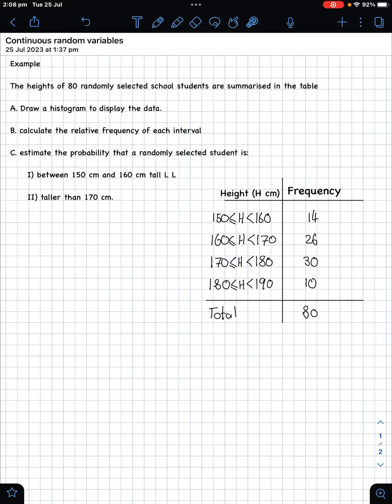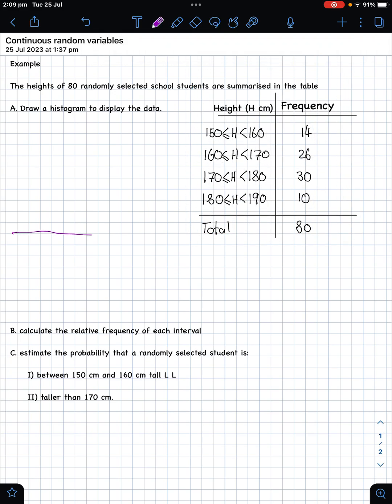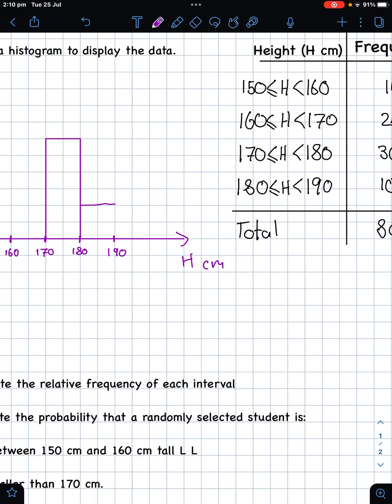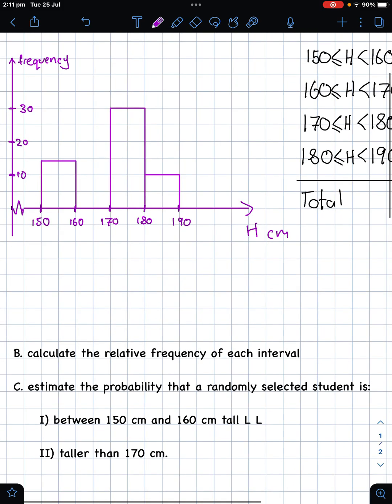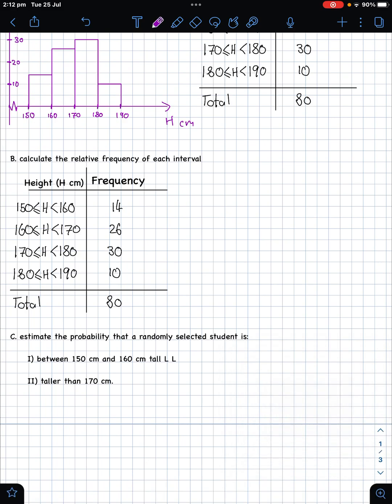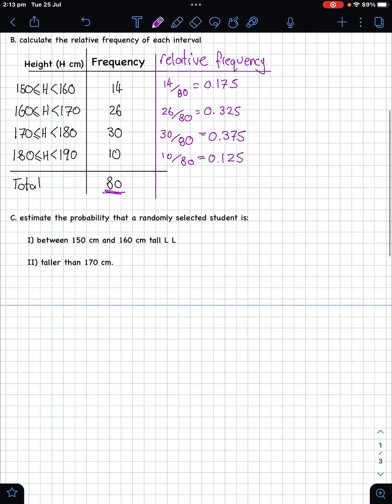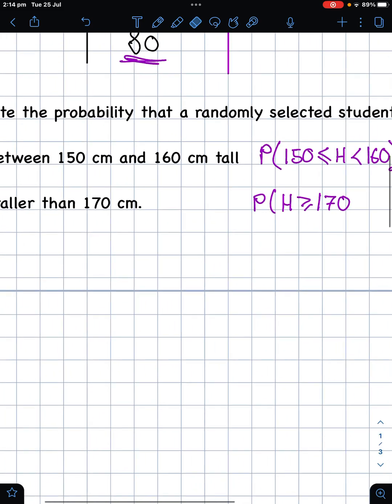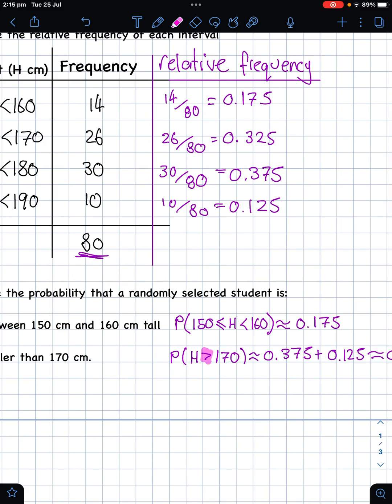Continuous random variables (review from previous years)